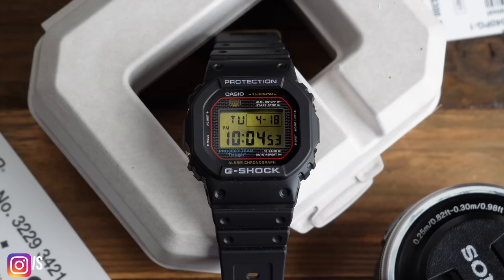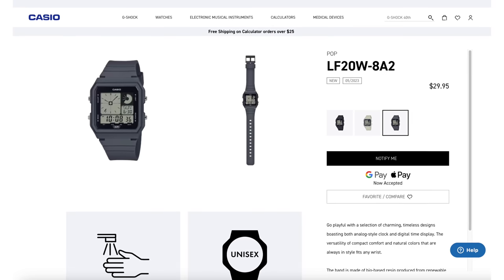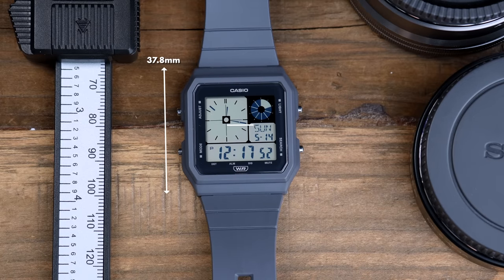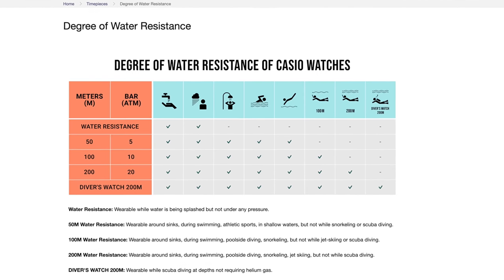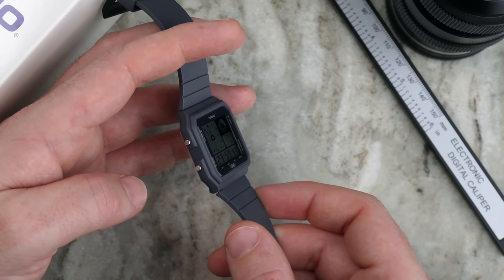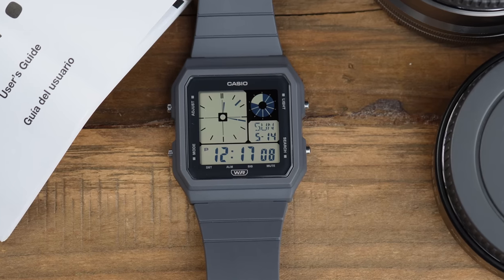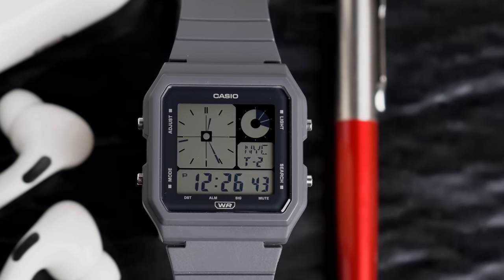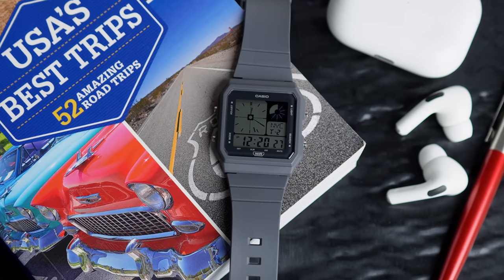Feature Packed Casio LF20W | Worthy Successor to the Twin Graph?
In today's video, we'll be taking a closer look at the New Casio LF20W, feature-packed with style and functionality. Whether you're a sports enthusiast, an adventure seeker, or simply someone who appreciates a sleek and reliable timepiece, the Casio LF20W is the perfect companion for your everyday activities.

Featuring a durable design with a resin case, this water-resistant watch is built to withstand the daily grind. With its precise quartz movement and a clear LCD display, this watch is a bargain for $30. The Casio LF20W offers a range of useful features, including a built-in alarm, stopwatch, and backlight, ensuring you stay on top of your schedule. But does this watch live up to its legendary ancestor, the Twin Graph?

So, if you're searching for a reliable and stylish timepiece that won't break the bank, look no further than the Casio LF20W. Join me as we dive into the features, performance, and overall value this fantastic watch offers.